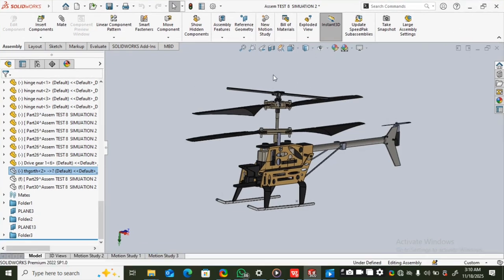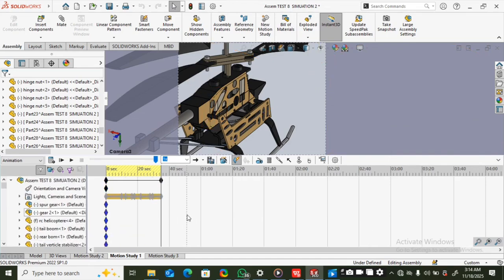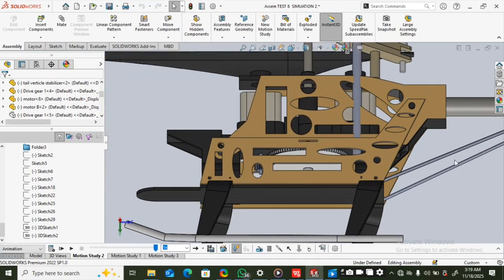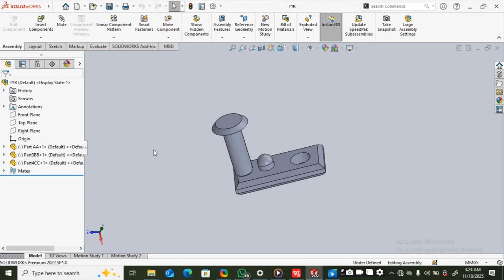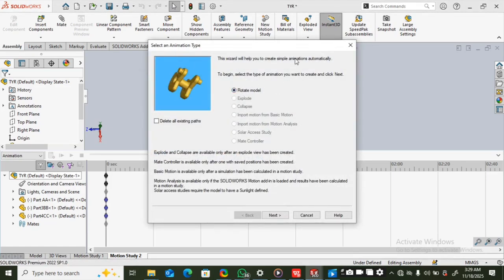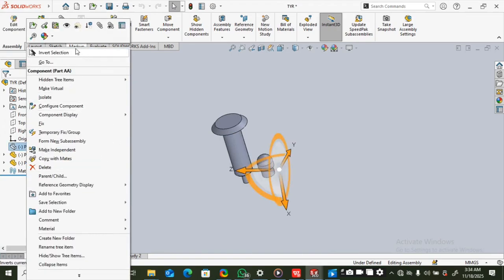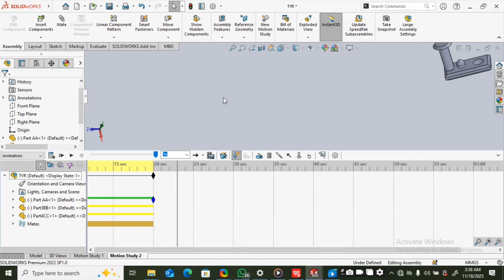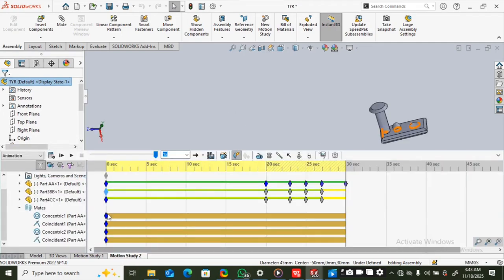Danny CAD Episode 13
Solidworks tutorial for beginners beginner